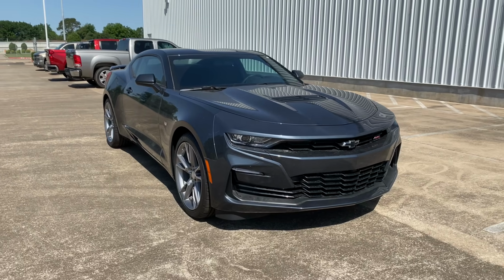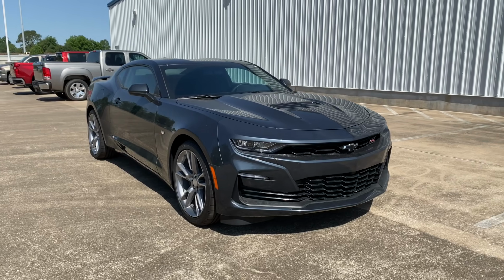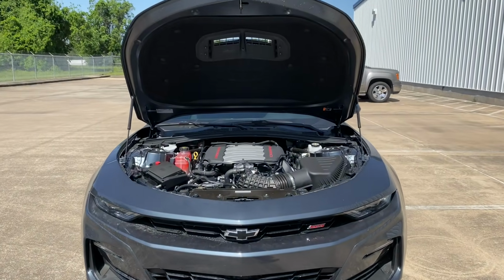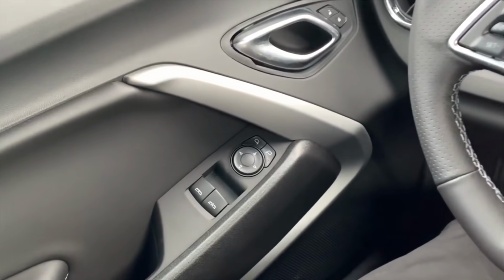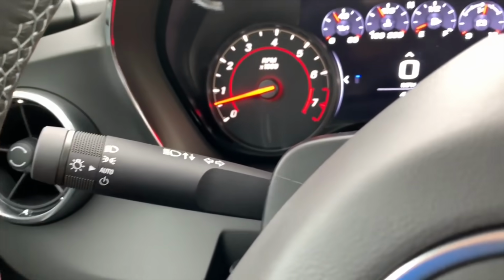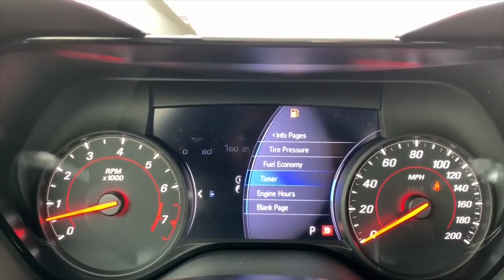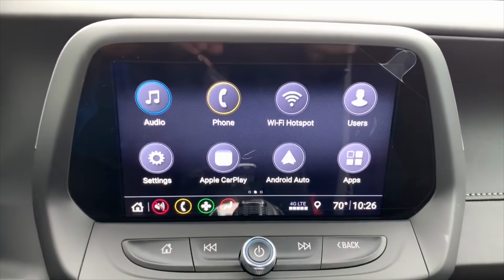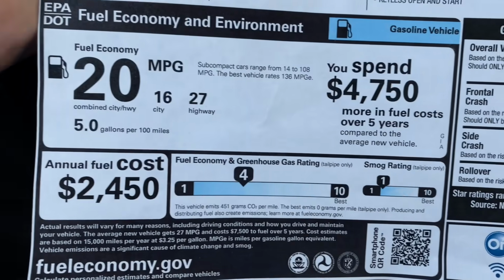2020 Chevrolet Camaro SS: 6.2L V8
Specs:
INTERIOR
Front head room 39 "
Rear head room 34 "
Front shoulder room 55 "
Rear shoulder room 50 "
Front hip room 55 "
Rear hip room 46 "
Front leg room 43.9 "
Rear leg room 29.9 "
Luggage capacity 9.1 Cu.Ft.
Maximum cargo capacity 9.1 Cu.Ft.
Standard seating 4

EXTERIOR
Length 188.3 "
Body width 74.7 "
Body height 53.1 "
Wheelbase 110.7 "
Curb 3,685 Lbs.

FUEL
Fuel tank capacity 19.0 Gal.
EPA mileage estimates 16 City / 24 Hwy

PERFORMANCE
Base engine size 6.2 Liters
Base engine type V-8
Drive type Rear-Wheel